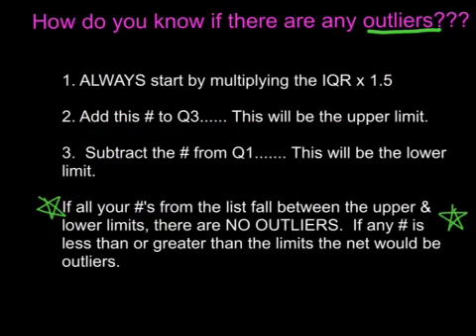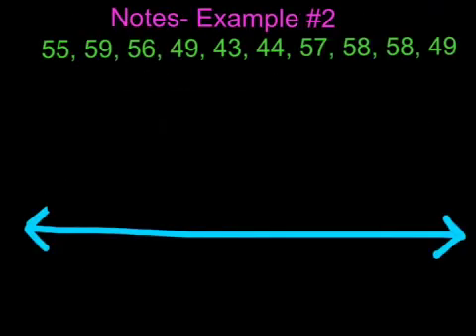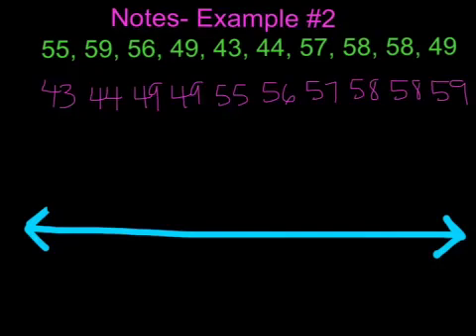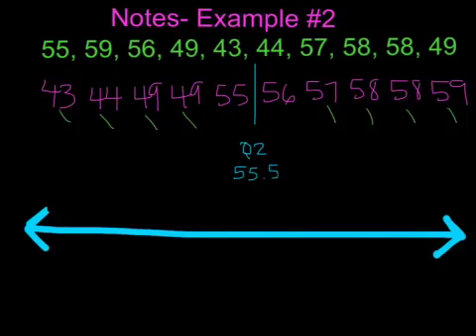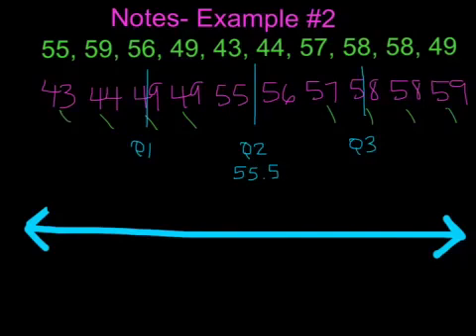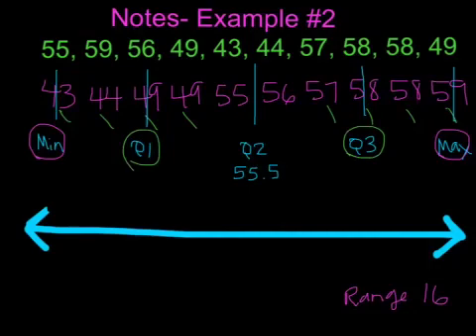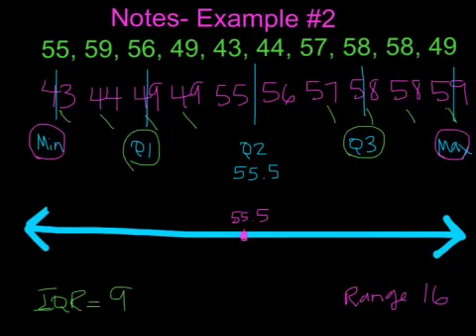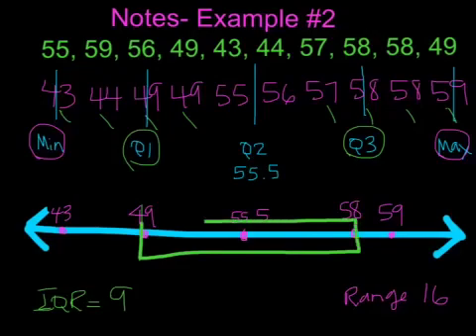Prealgebra - box and whisker plots